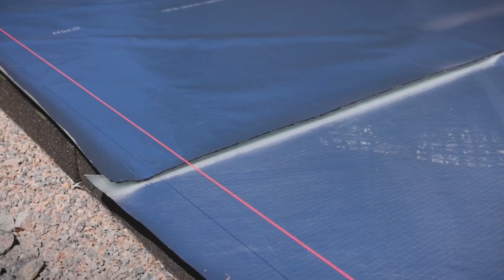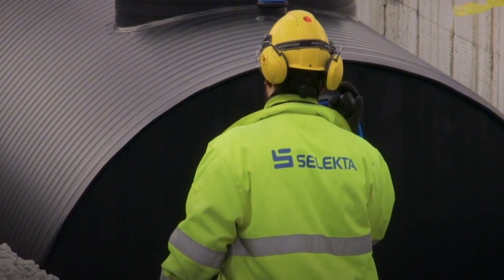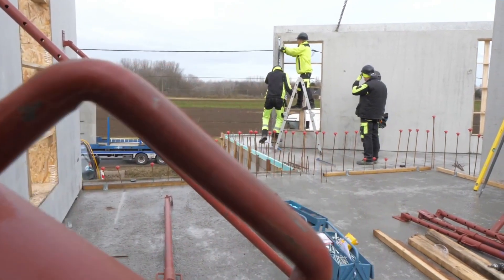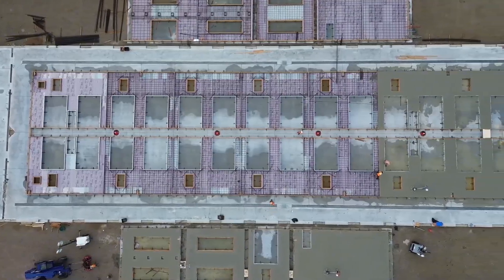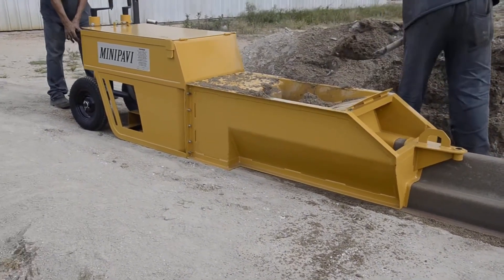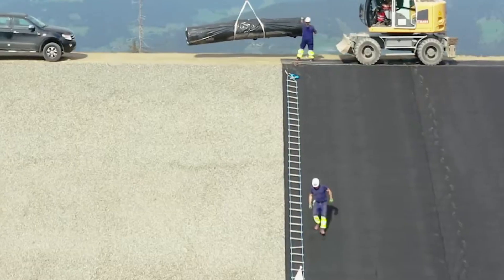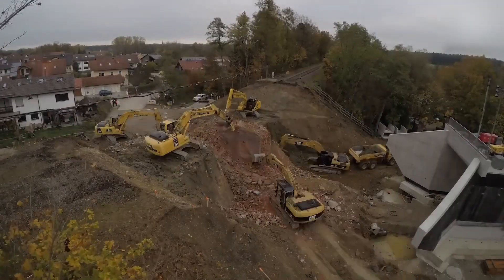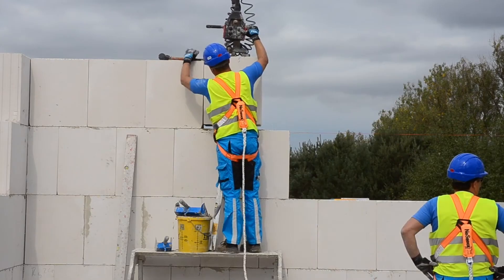Amazing construction technologies you must see before you die! Ultra-level engineering!